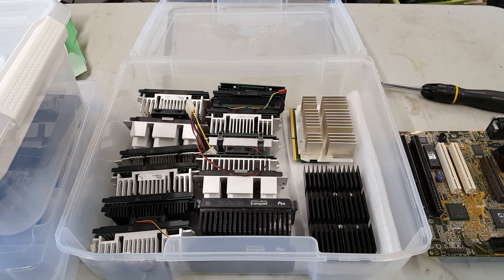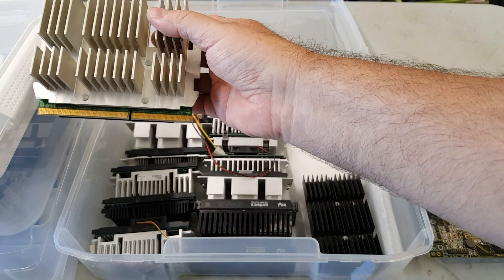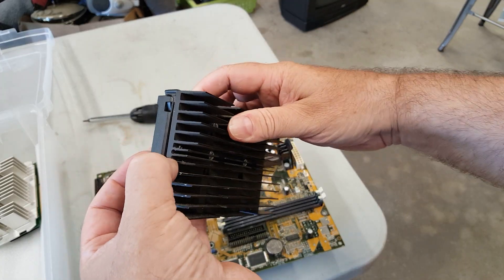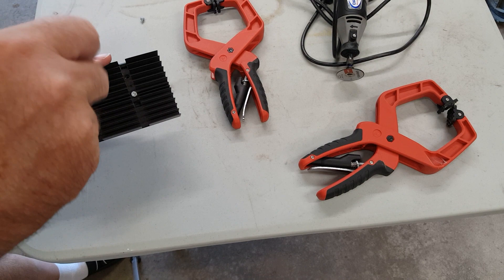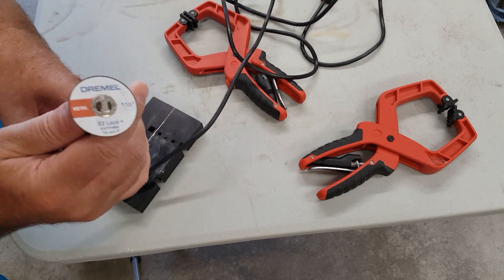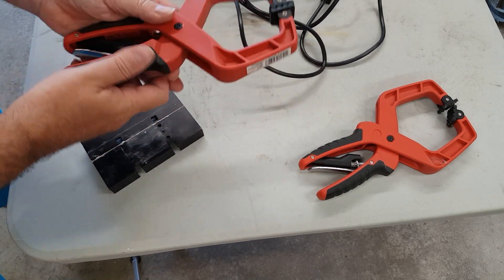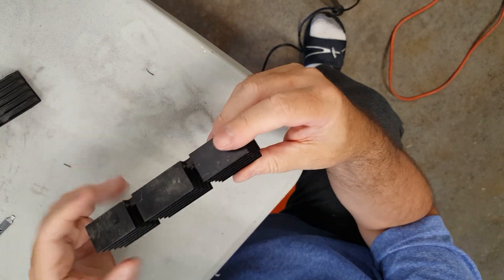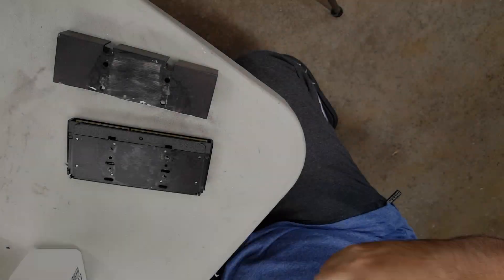Trimming a Slot 1 Pentium II 333 MHz Aluminum Heatsink from Godzilla to a Usable Size.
I found an old Slot 1 333 MHz Pentium II CPU attached to a heatsink that was so big and oddly shaped that I had to cut it in half to make the CPU usable again!